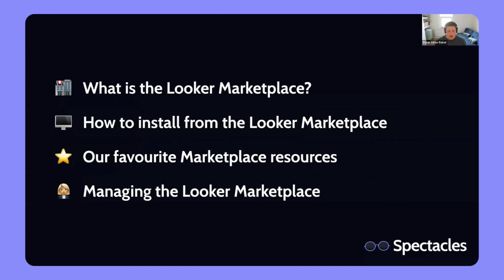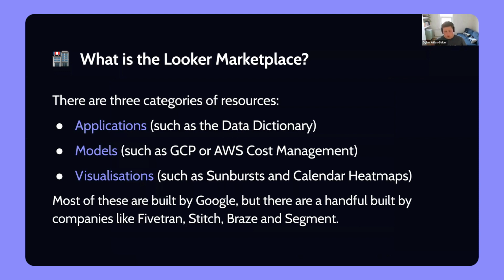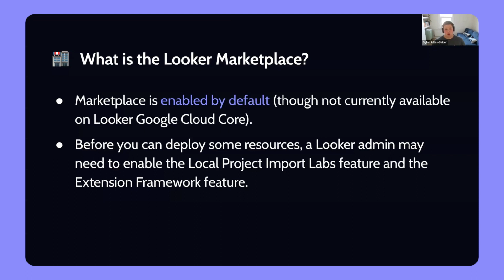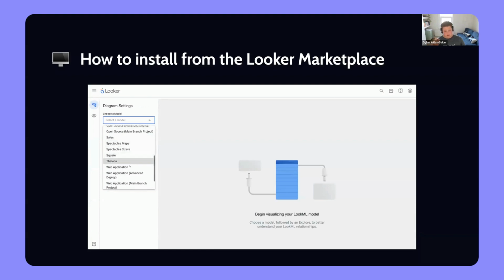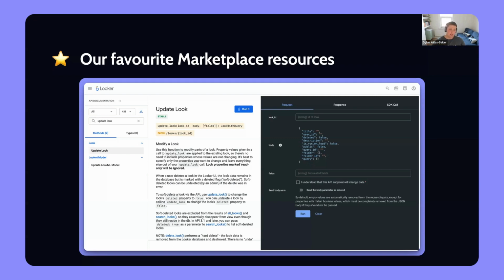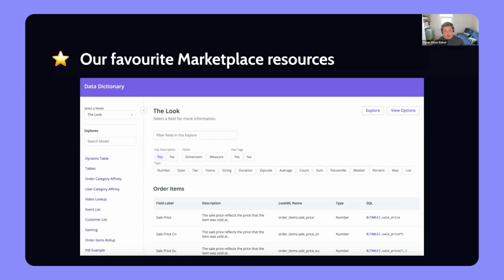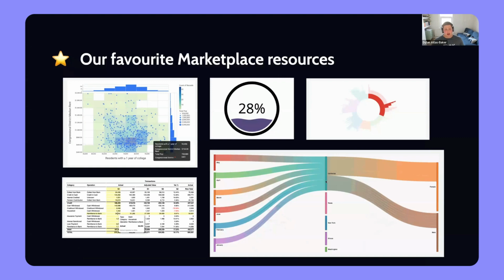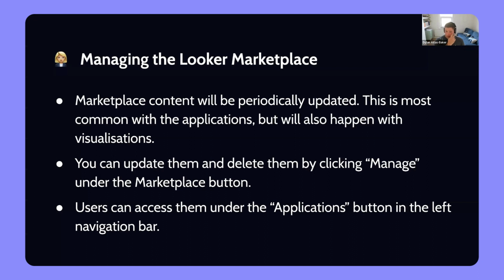A Quick Guide On The Looker Marketplace - Looker Webinars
The Looker Marketplace is packed with useful tools for your organisation. From custom visualisations like heatmaps to applications like the data dictionary, there's inevitably something to super-charge your Looker usage.

In this webinar, we'll walk through the different types of content you can download from the Looker Marketplace, show you how to do so, and highlight some of our favourites.

TIMESTAMPS
0:01 Webinar Preamble
2:04 Topics Overview
3:40 What is the Looker Marketplace?
9:00 How to install things from the Looker Marketplace
11:10 Our favourite Looker Marketplace Resources
19:42 Managing the Looker Marketplace=
21:25 Q&A